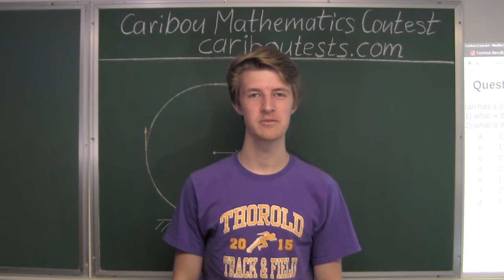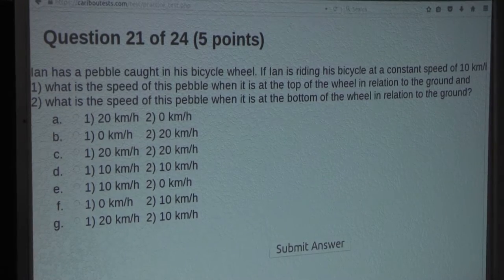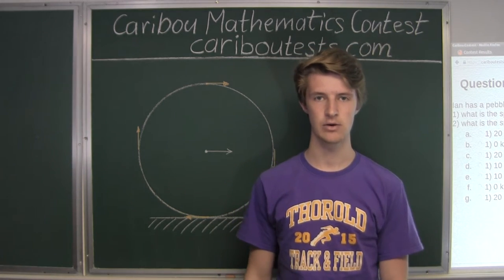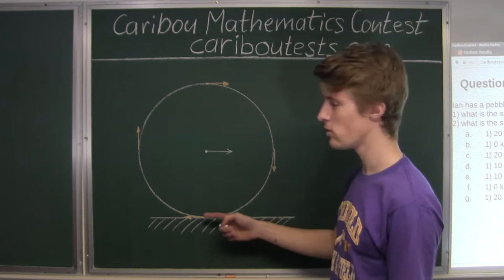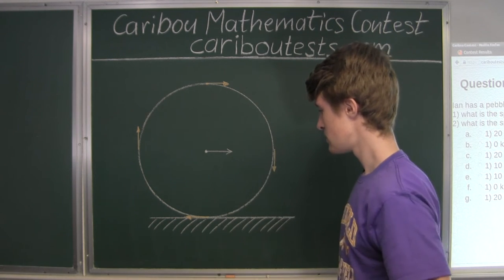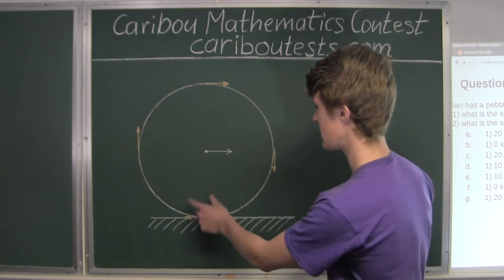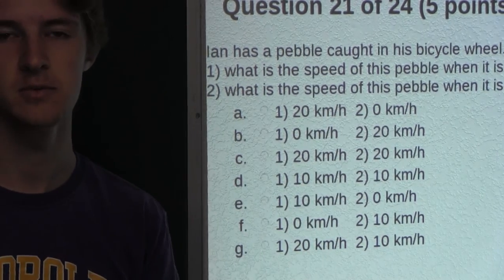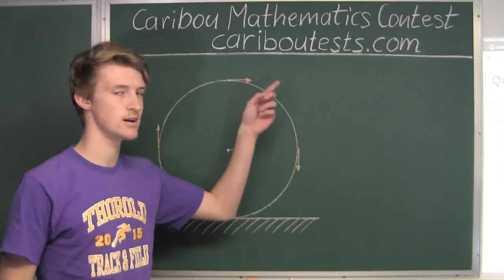Caribou Contest May 2016, grade 7/8, q. 21